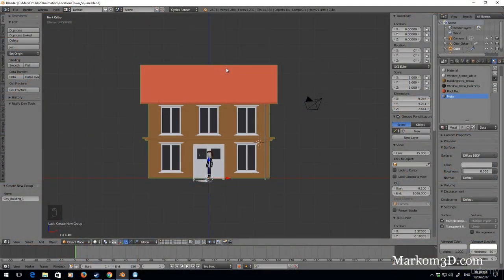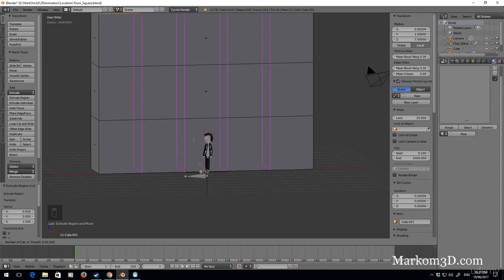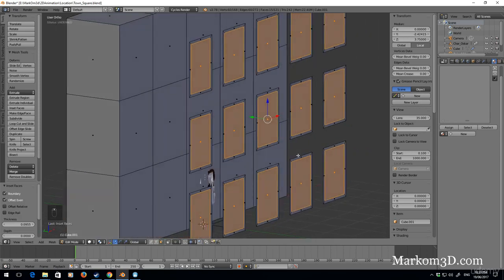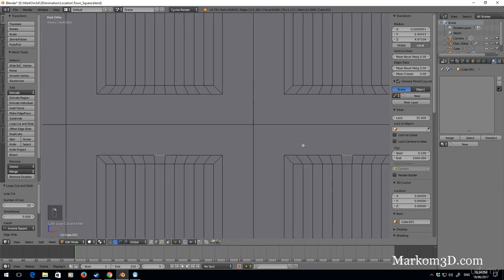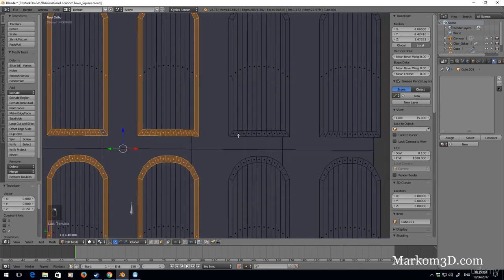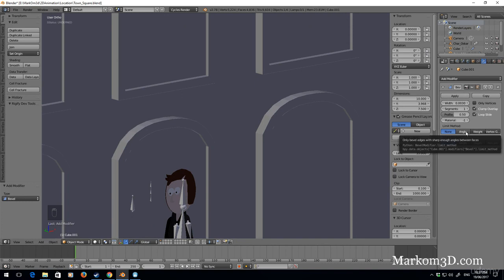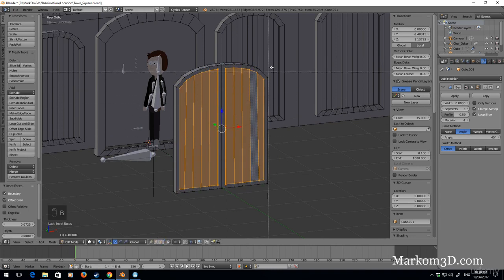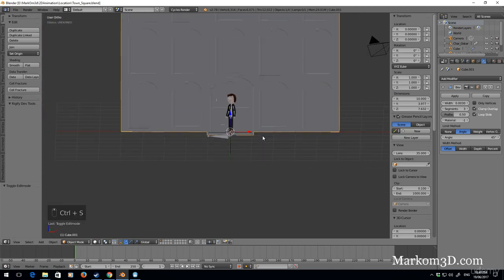Create a 2D animation in Blender - Asset Creation Building 2 Arched Windows